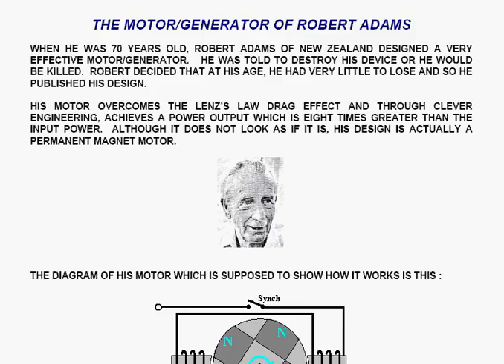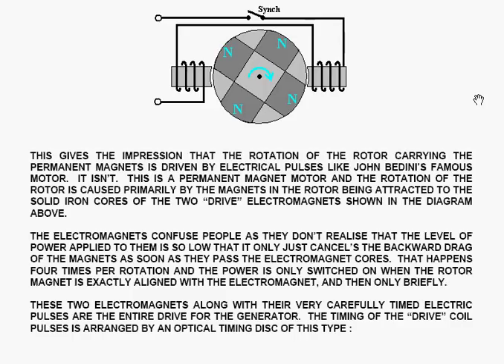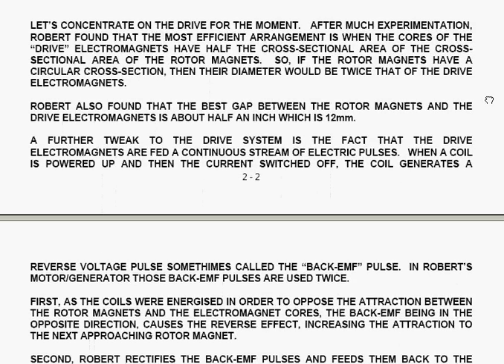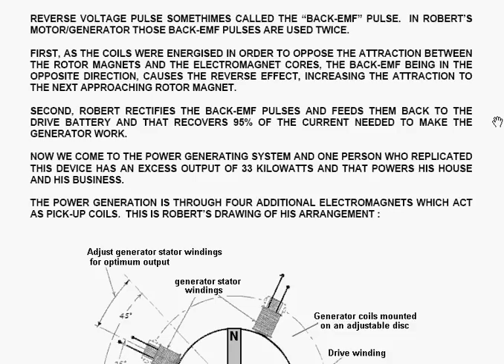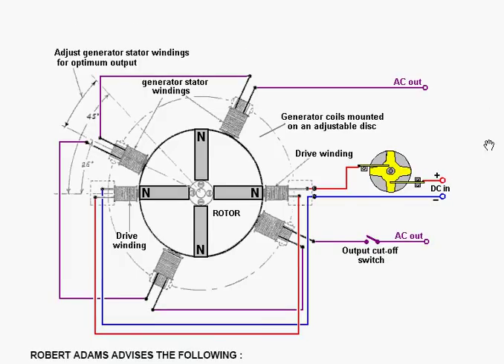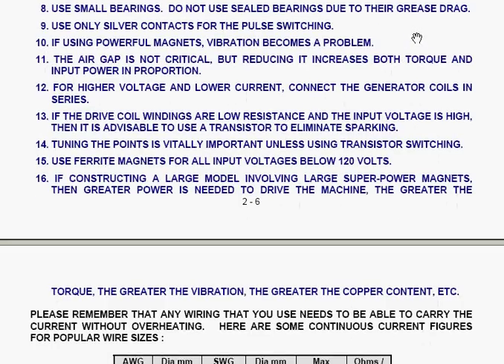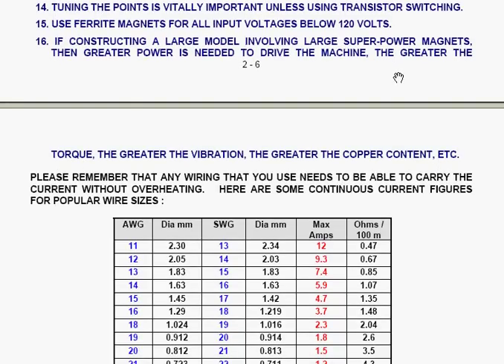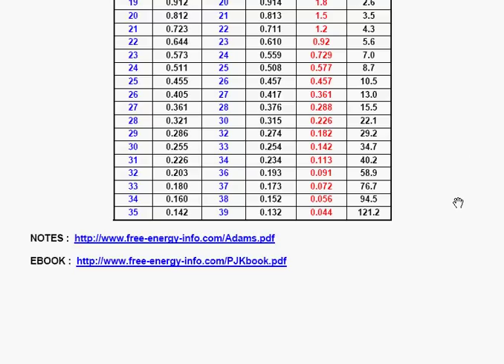The 800% efficient Robert Adams motor-generator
This is a simple home-build motor-generator with far greater output power than its own input power.